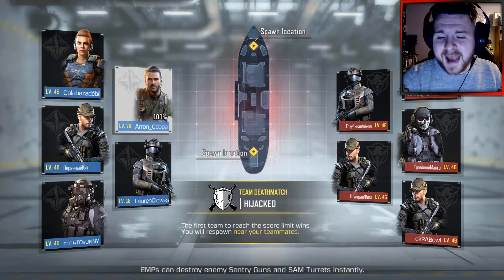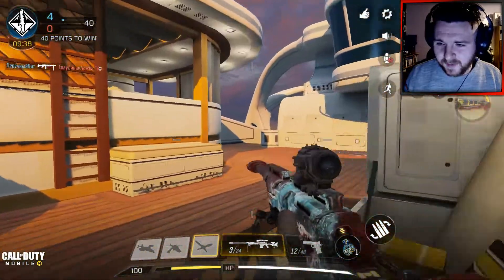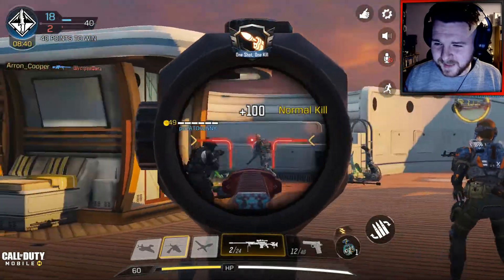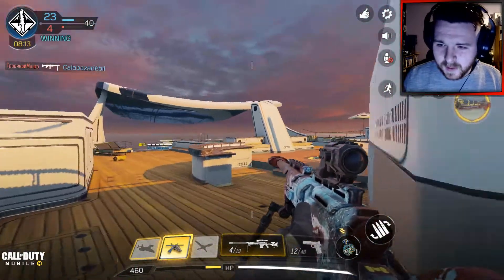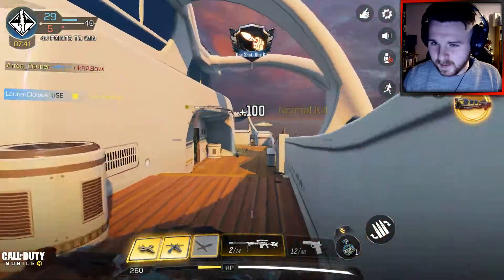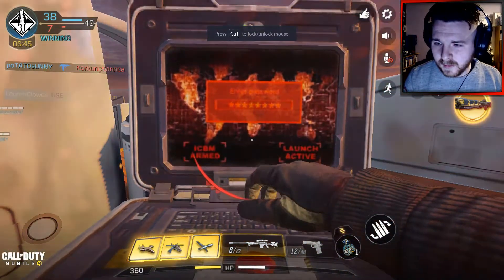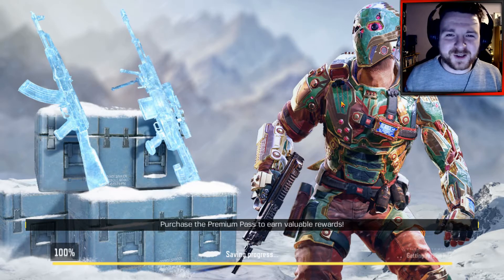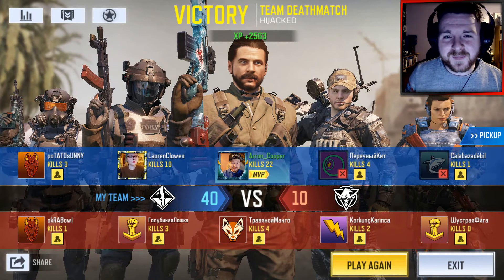*FREE* DL Q33 DEEP SHARK SNIPER GAMEPLAY! - DROPING THAT NUKE! | Call of Duty: Mobile #50